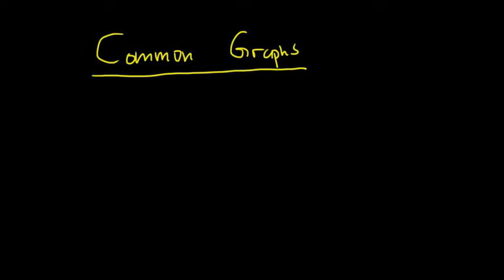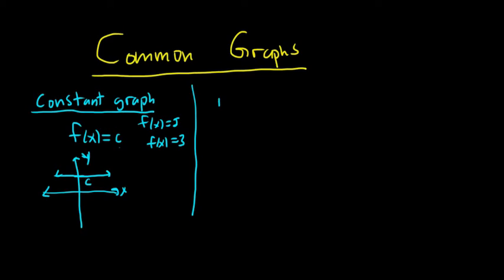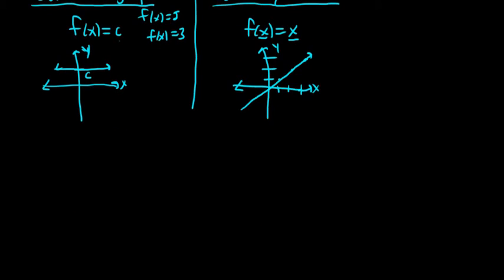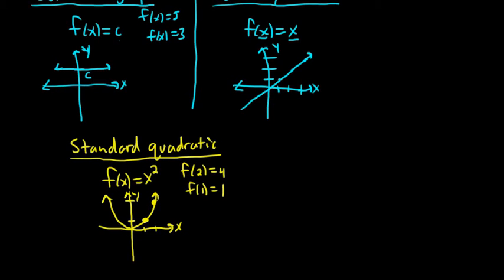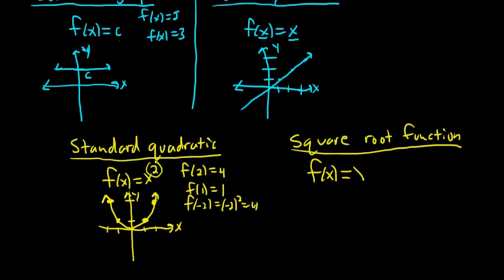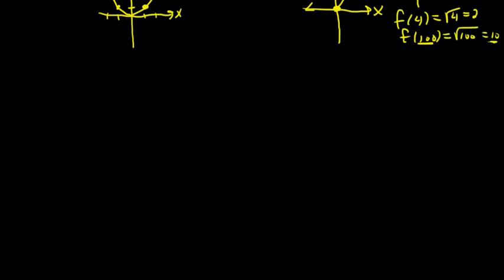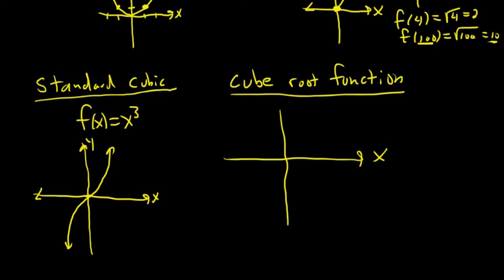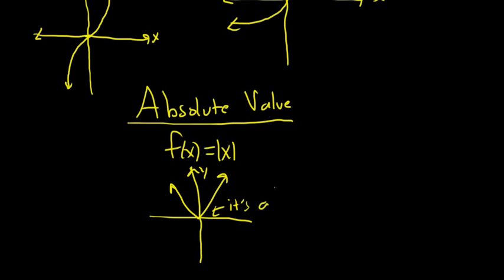Graphs of Common Functions in Mathematics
- constant function
- identity function
- square root function
- standard quadratic function
- standard cubic function
- cube root function